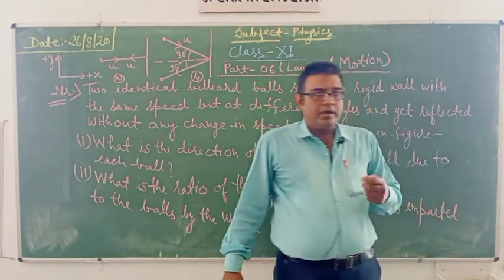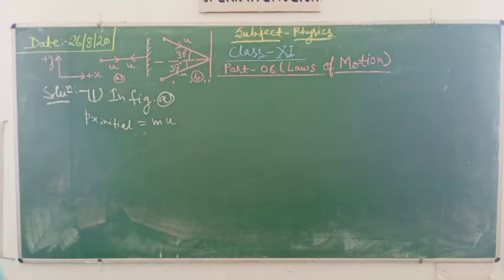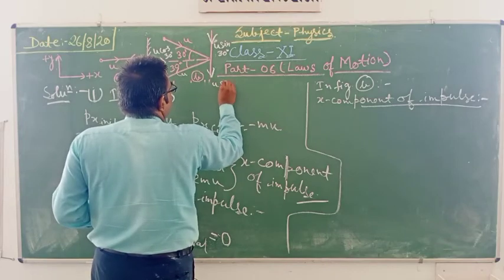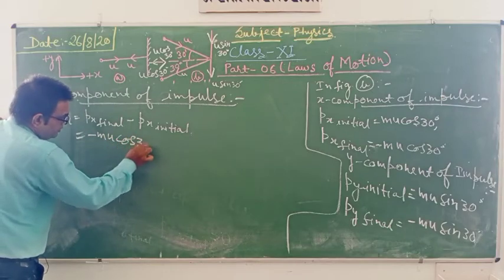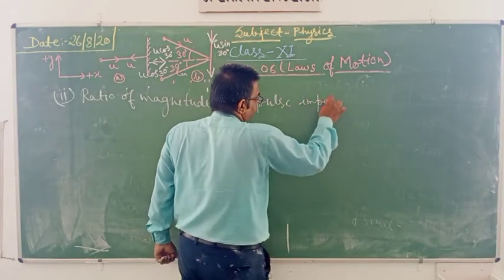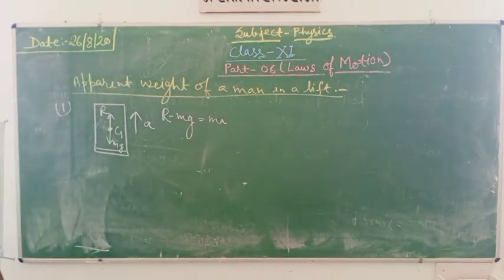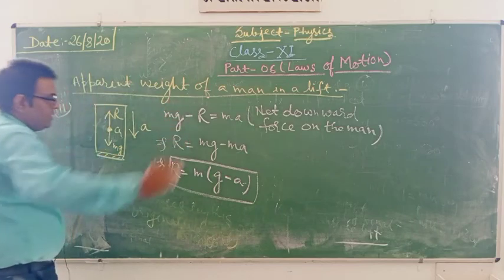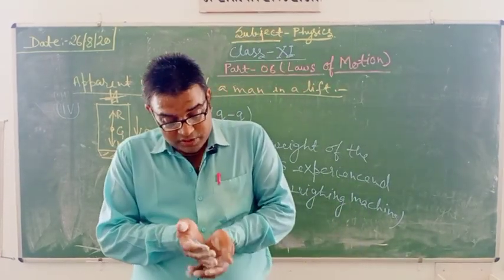Class XI Physics Chapter 5 Laws Of Motion Part 06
Apparent weight inside a lift